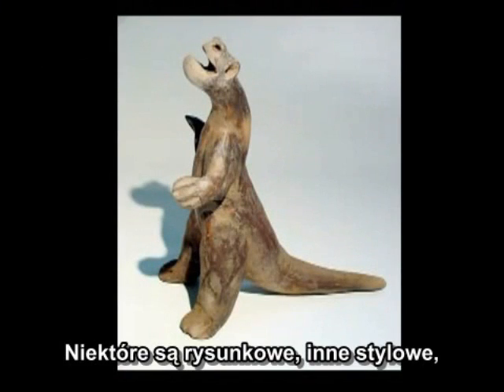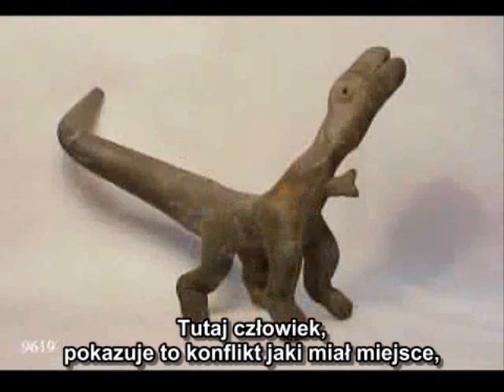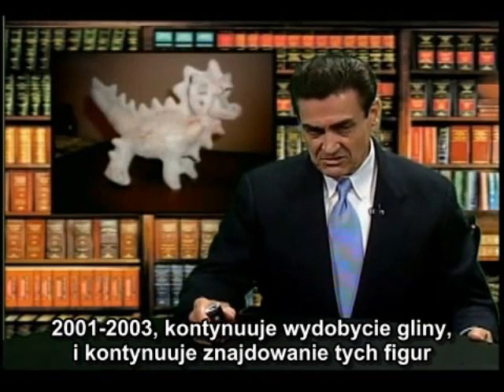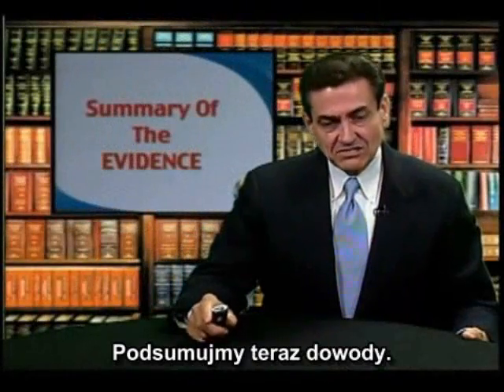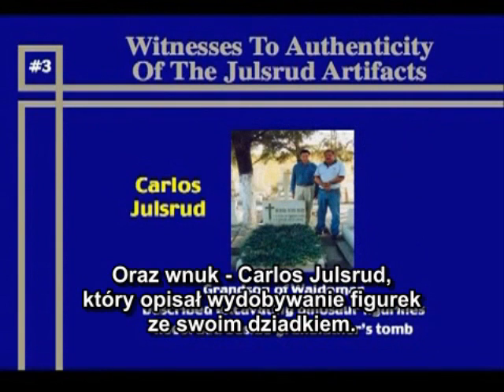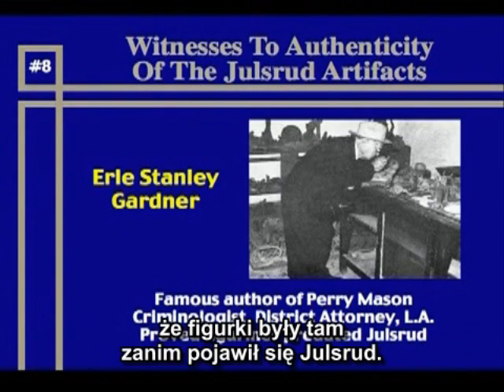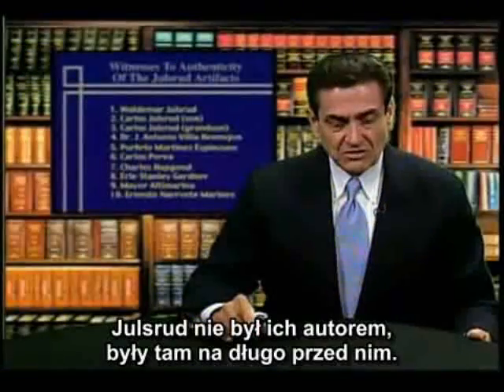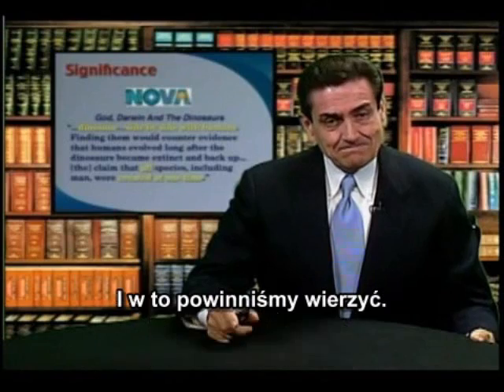FIGURKI DINOZAURÓW Z ACAMBARO: PRAWDA CZY OSZUSTWO? cz.5 / ostatnia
W 1945 roku niemiecki archeolog, Waldemar Julsrud odkrył gliniane figurki zakopane u stóp góry El Toro, obok miasta Acambaro, w Meksyku.

Do dziś, odkrytych zostało ponad 37000 figurek i artefaktów.

Były one podobne do artefaktów zidentyfikowanych jako pozostałości po  starożytnej kulturze Chupicuaro, (800p.n.e.-200n.e.) znalezionych w tej okolicy.

Datowania węglowe i termoiluminescencyjne testy poparły te przypuszczenia.

Autentyczność tych znalezisk nie była uznawana, ponieważ kolekcja zawierała figurki dinozaurów.

Wielu archeologów wierzy, że dinozaury wymarły 65 milionów lat temu, i wiedza człowieka na ich temat rozwinęła się 200 lat temu.

Jeśli człowiek rzeźbił je 2500 lat temu, taki swiatopogląd zostałby podważony.

Dr. Patton, razem z Dr. Dennisem Swiftem odbyli wiele podróży do Acambaro, w celu przeprowadzenia własnego śledztwa.

Kolekcja, od lat zamknięta, została na nowo pokazana.

Usłyszysz ingtrygującą historię, uwiarygodniającą zeznania wielu szanowanych, wykztałconych świadków naocznych, i będziesz mógł zobaczyć dowody na własne oczy.

Dr. Patton posiada szerokie wykształcenie, 4 lata Florida College, Temple Terrace, FL (Biblia); 2 lata w Austin Peay State University, Clarksville, TN (Geologia); Dwa lata w Indiana Univ./Purdue Univ., Indianapolis, IN (Geologia); dwa lata Pacific School of Graduate Studies.

Pracował jako geolog w USA, Kanadzie, Australii, Anglii, Meksyku, Peru, Boliwii, Kambodży, Izraelu, Jordanie.

Dr Parron brał udział w wykopaliskach dinozaurów w Kolorado, Teksasie, Utah, Wyoming i Kanadzie. Jest odkrywcą najdłuższej ścieżki odcisków dinozaurów w Ameryce Północnej, w sumie 157 śladów, rozciągających się na ponad 152 metry.

Jest członkiem Stowarzyszenia Geologicznego Ameryki, i był wykładowcą na ich konwencji w 1997 roku.

Dr Patton wykłada na uniwersytetach na terenie całych USA.

Prowadzi średnio do 12 seminariów rocznie, o kreacji/ewolucji, od 25 lat.

Brał udział w wielu publicznych debatach na temat Kreacji/Ewolucji, włączając debaty telewizyjne i radiowe.

Trzy razy zeznawał przed Teksańskim Urzędem Podręcznikowym, obecnie w Austin w Teksasie.

Dr. Patton jest konsultantem geologii i partnerem korporacji Mazada w Dallas. Jest załogowym geologiem Muzeum Dowodów Kreacji w Glen Rose, załogowym geologiem w wykopaliskach Qumran Plareau w Izraelu, jednym z kierowników w Mieście Dawida w Jerozolimie i prezesem w Metroplex Institute of Origin Science.

Naucza w Kościele Chrystusa w Richardson w Teksasie.